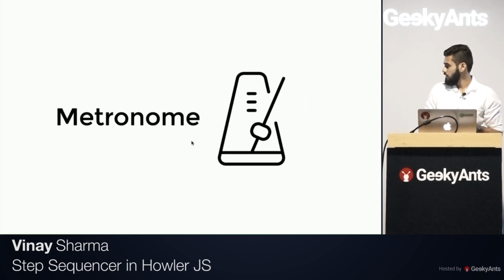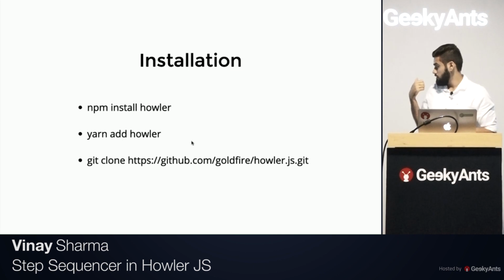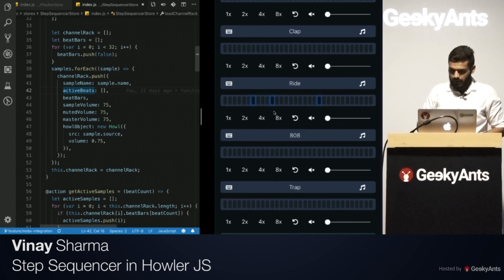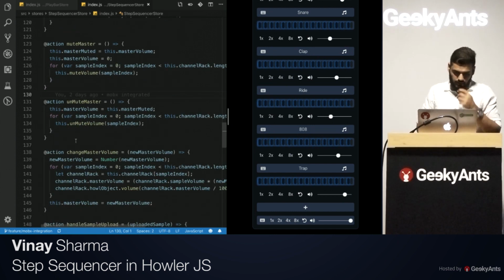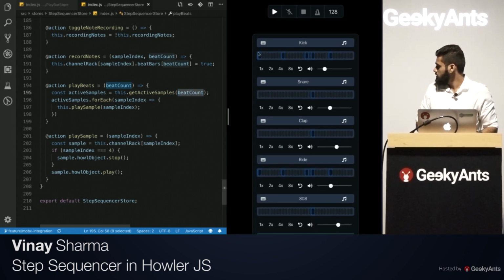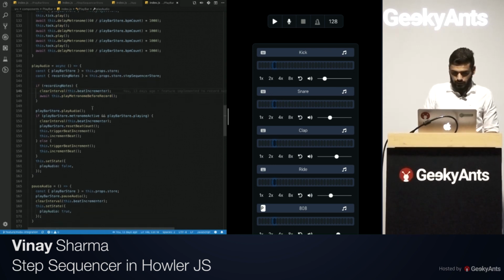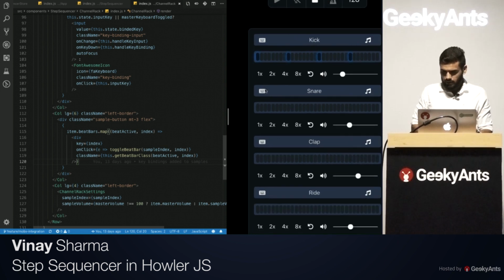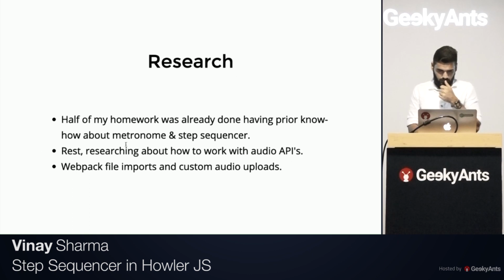Step Sequencer in Howler JS By Vinay Sharma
Vinay Sharma, Software Engineer Intern at GeekyAnts took the stage & mixed his two passions together & presented something unique.